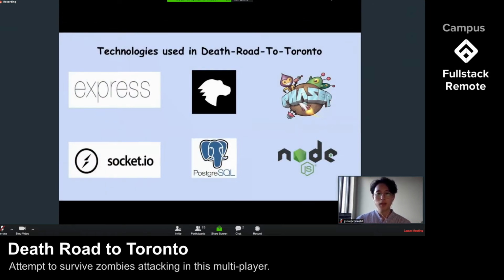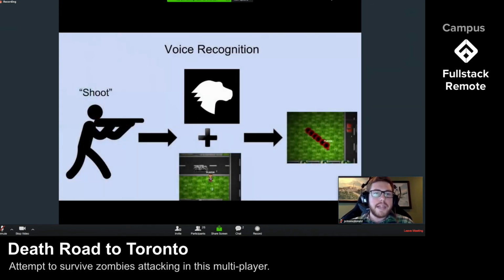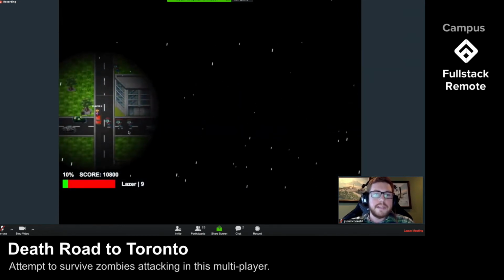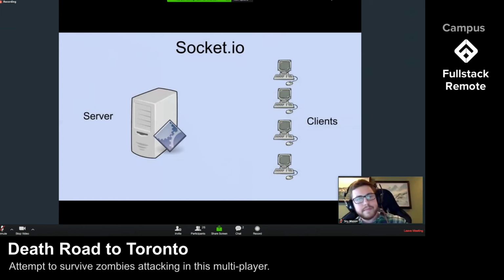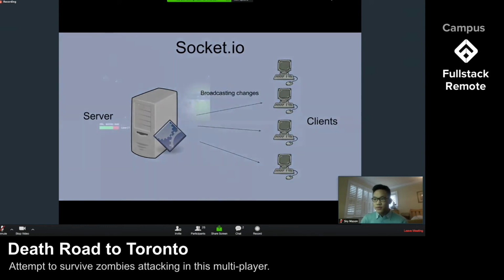Death Road to Toronto